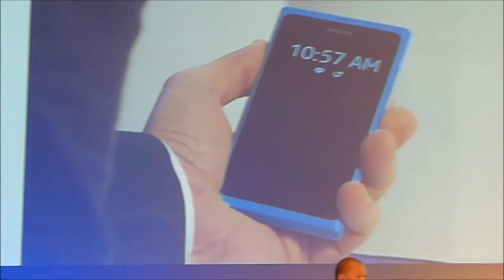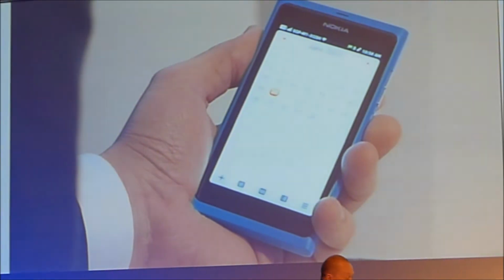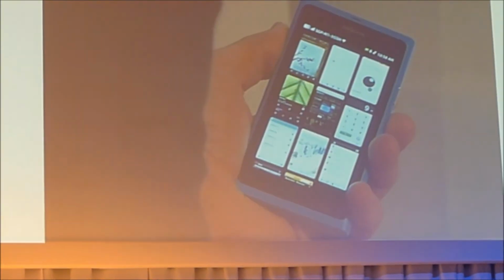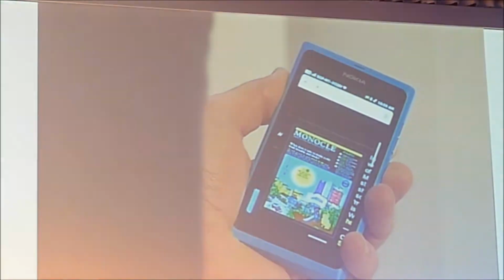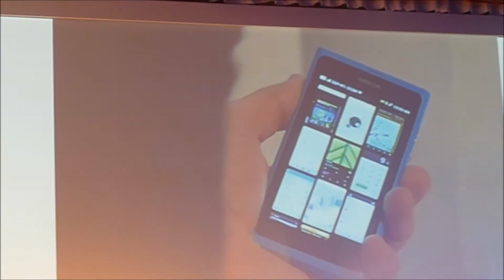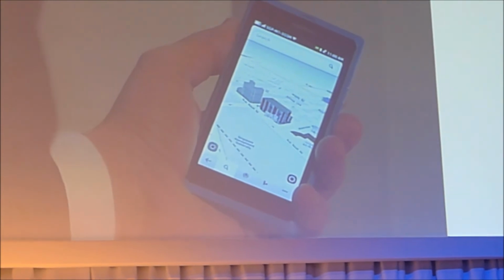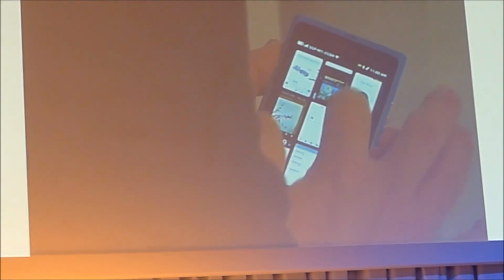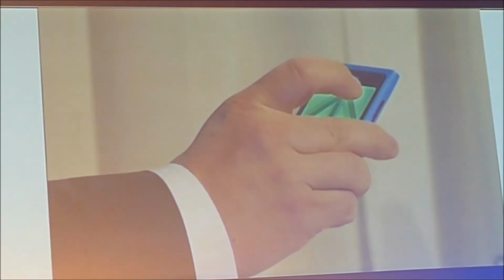Nokia N9 Demo During Nokia Connection 2011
Here is demo of Nokia N9 by Marko Ahtisaari during Nokia Connection 2011.